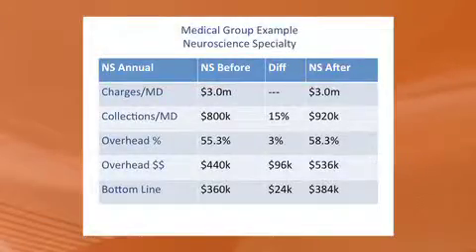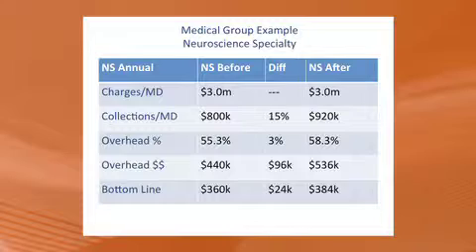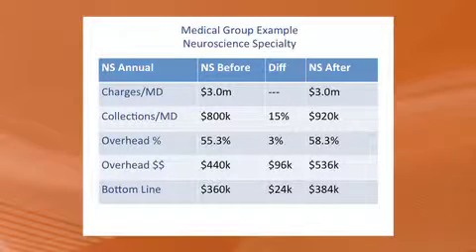Heavy Lifting for Fiscal Fitness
With healthcare costs continually rising yet reimbursement remaining almost flat, what can medical practices do for fiscal fitness? Practice Advantage advisor Dale Moss shares examples of better performing specialty practices that tend to invest more in their operational costs than in their people.